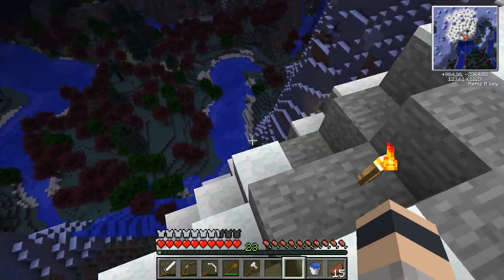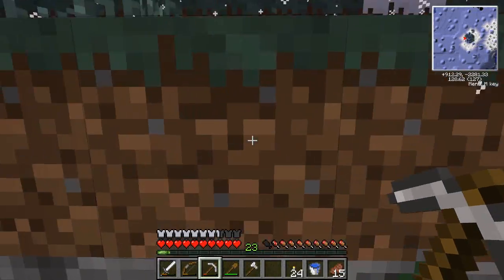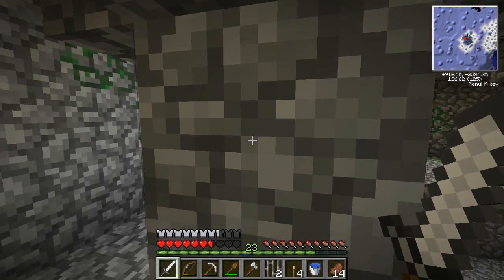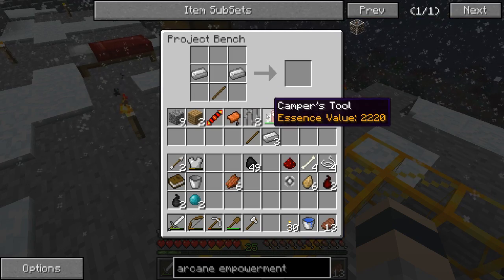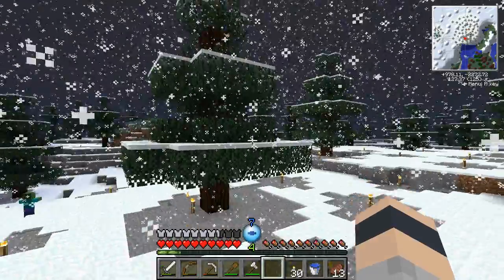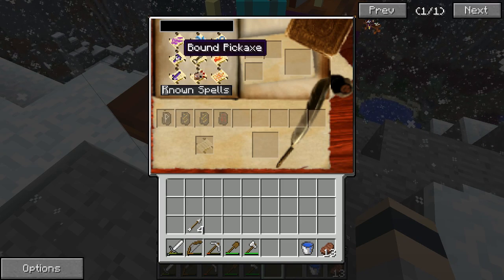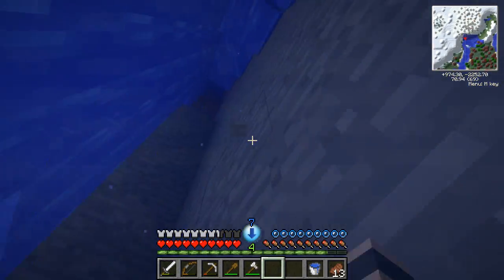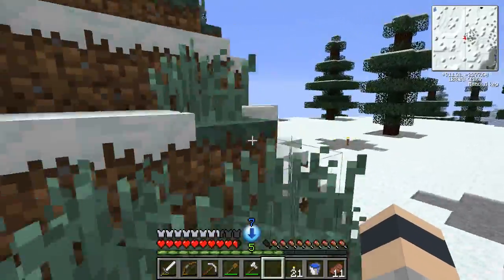Xenith Minecraft - DSMP: Episode 2 Taking it Slow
Today on the Summer Mod Pack server, we talk about plans for the future and try to explain anything and everything in as much detail as possible.
My info:
-Artist: Jotun
-Album: Dusk Over Yonder